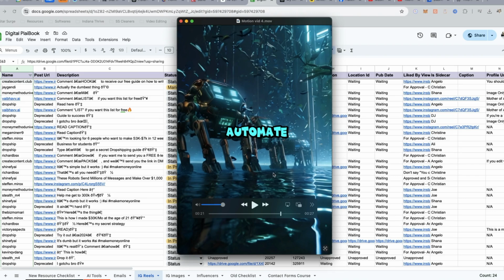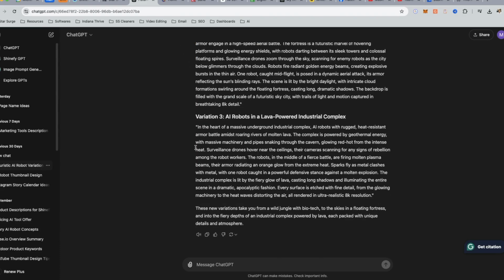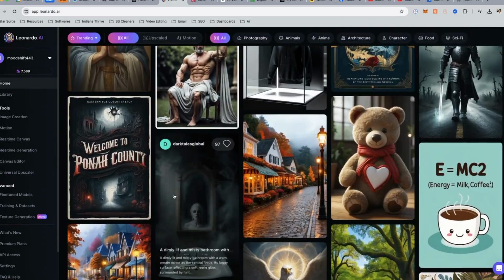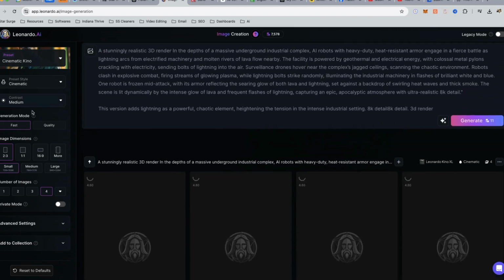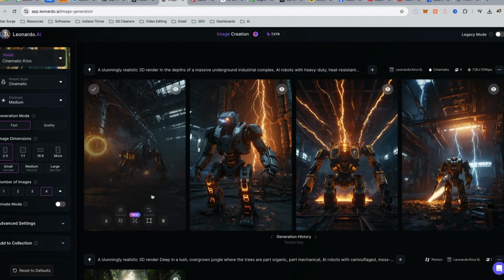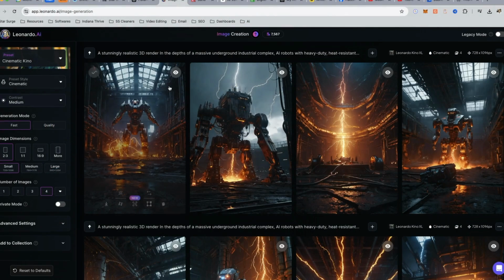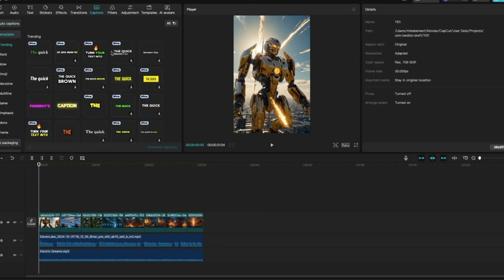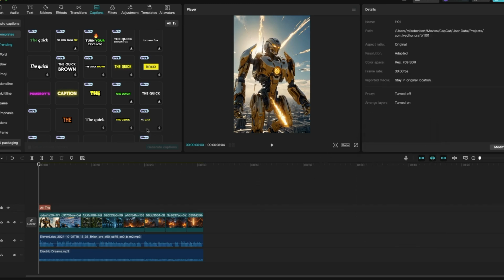Best Digital Marketing Tools For AI Automation (Step by Step Guide!)